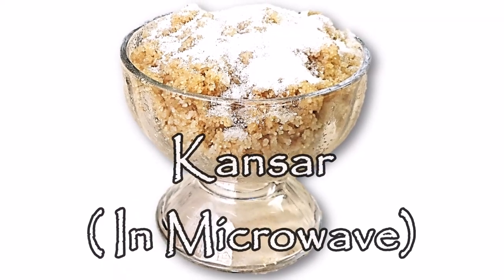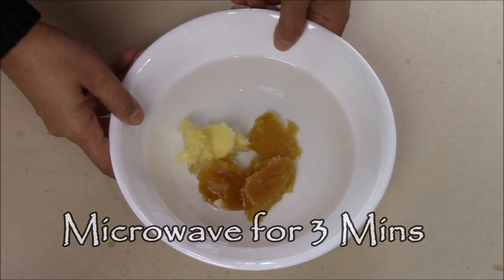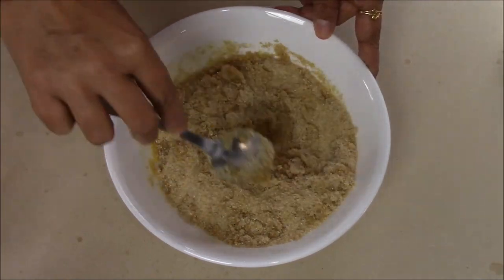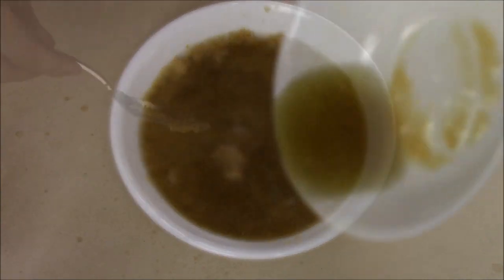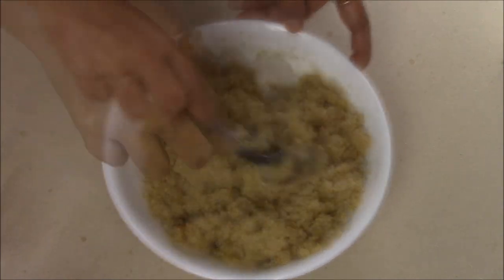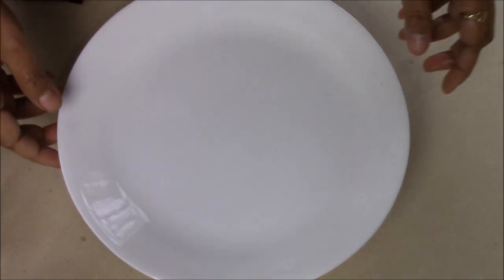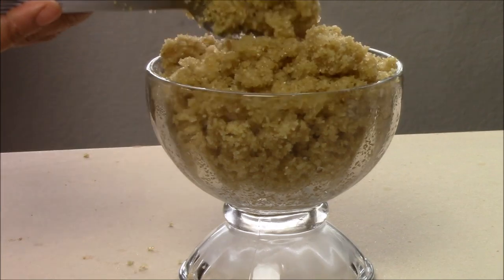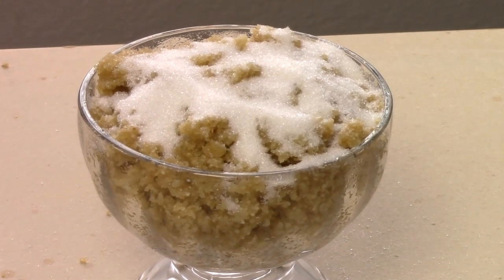Kansar in Microwave | Easy and Simple Recipe Lapsi | RinkusRasoi